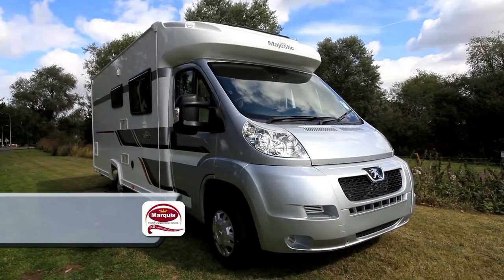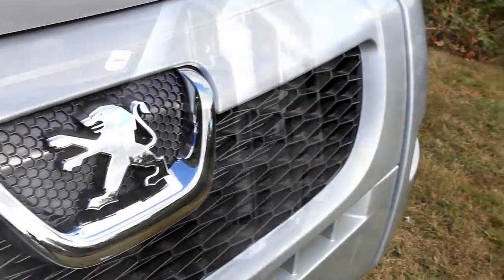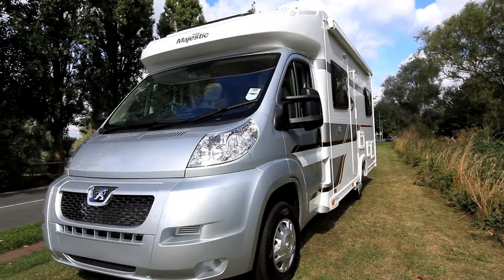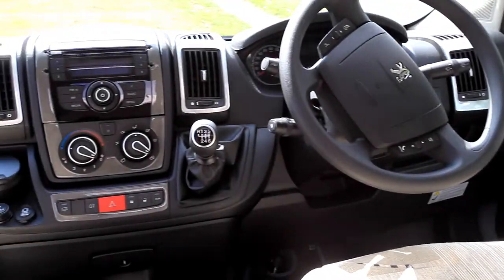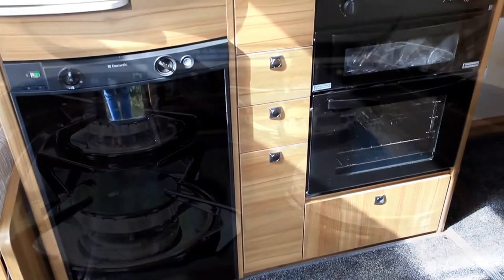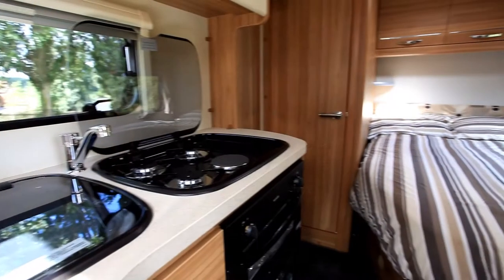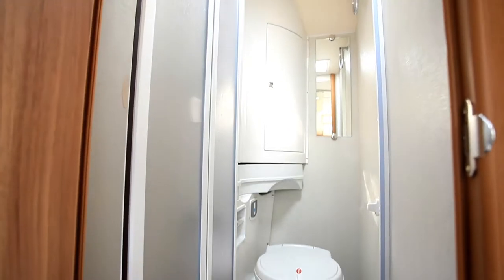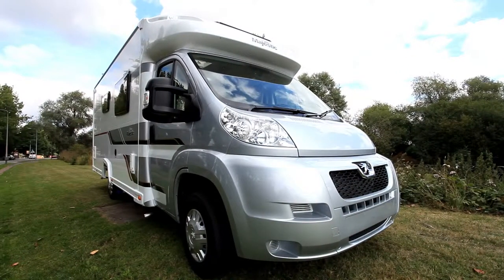2014 Majestic 155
The new Autoquest 155 lo-line motorhome offers the luxury of a fixed bed and lots of lounging space, with additional fold-out travel seats so four can travel in safety. This layout is the perfect option for two or four!